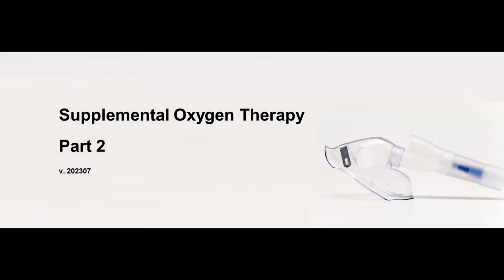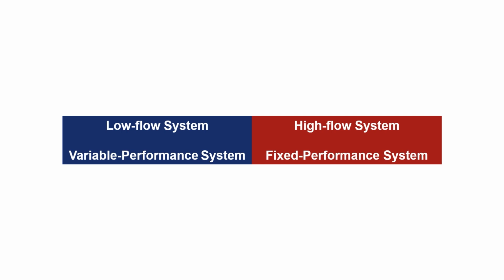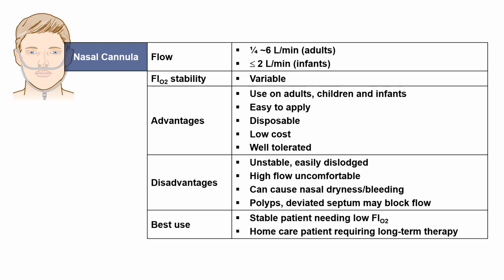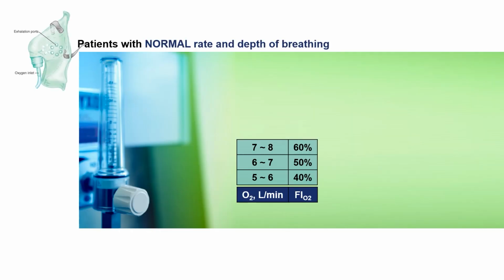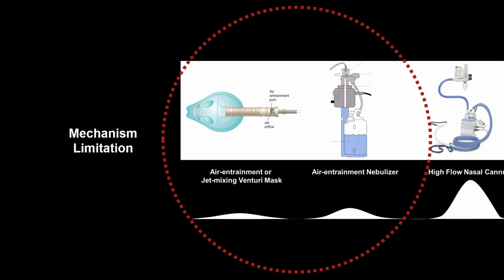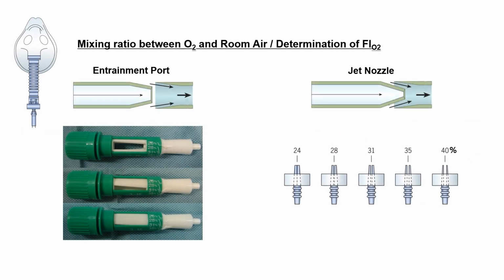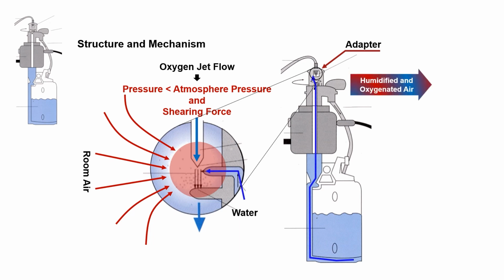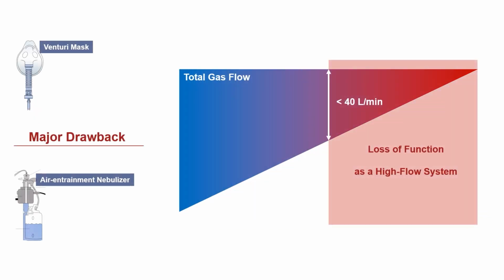008_[ENG]_Supplemental Oxygen Therapy_Part 2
[ENG] Supplemental Oxygen Therapy Part 2
(Contents)
Determination and Stability of FIO2
Low-flow System Devices-Nasal Cannula, Simple Oxygen Mask
High-flow System Devices-Venturi Mask, Air-entrainment Nebulizer